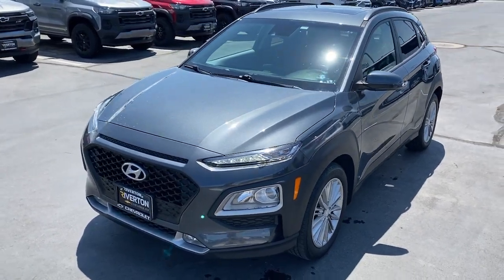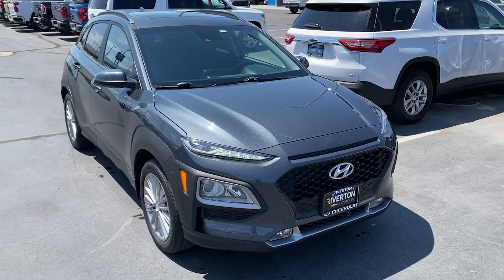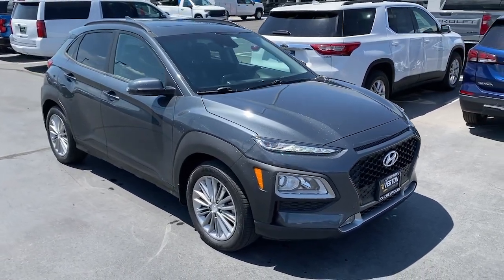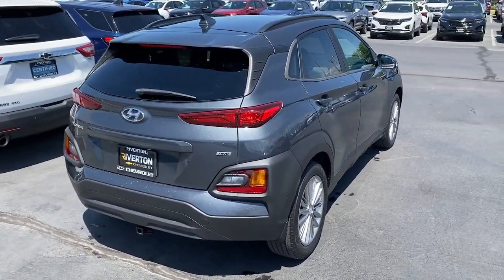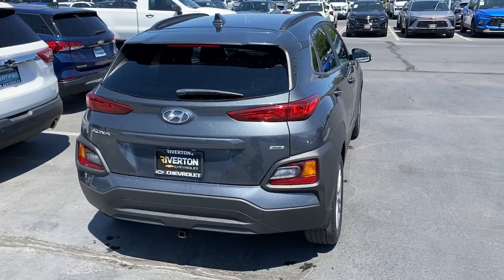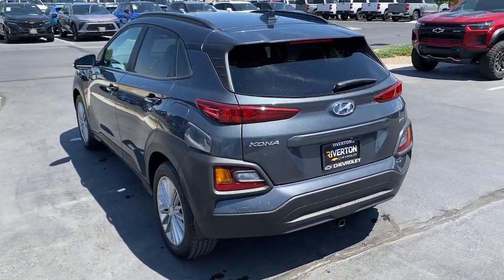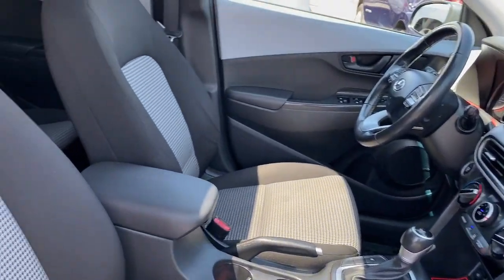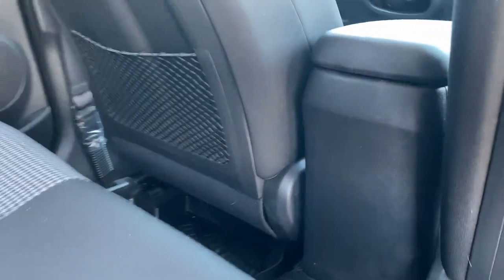2020 Hyundai Kona SEL Plus Riverton, Sandy, South Jordan, Draper, Salt Lake City UT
Pre-Owned 2020 Hyundai Kona SEL Plus available at Riverton Chevrolet located in 11100 S Jordan Gateway, South Jordan, UT, 84095.
Stock#: 24T1068A - VIN#: KM8K6CAA9LU558499

You're gonna love the  2020  Hyundai Kona.  Every drive is fun and fresh in this agile and versatile Kona. This subcompact crossover SUV prioritizes enjoyment thanks to easy touchscreen infotainment, tech-savvy amenities, a comfortable cabin, and spirited handling. What's more, its advanced safety features give you the confidence to relax and enjoy the ride.  The following are some of this vehicles highlighted options: Apple Carplay®/Android Auto®, Keyless Entry, Moonroof, Satellite Radio, Heated Mirrors, Fog Lamps, Back-Up Camera, Keyless Start, Steering Wheel Audio Controls, Electronic Stability Control. Don't miss the chance to drive a fresh sense of fun into your daily commute. Get into this agile and connected Kona. Our team will give you an outstanding test drive experience. Stop in today!